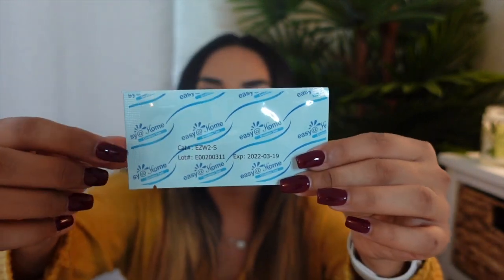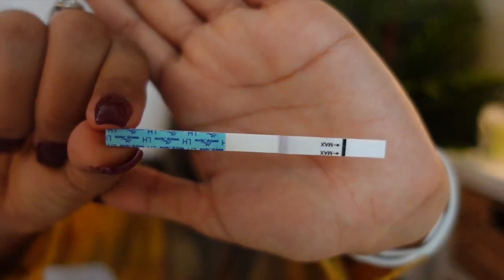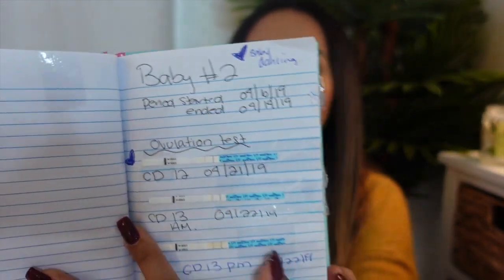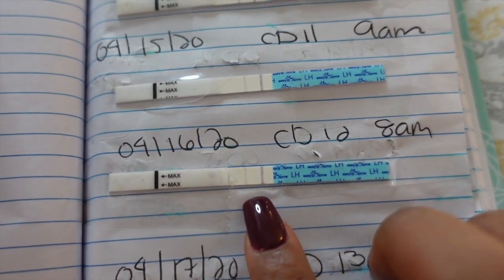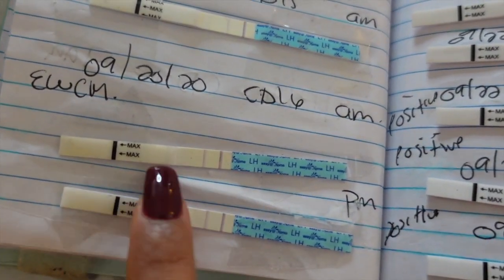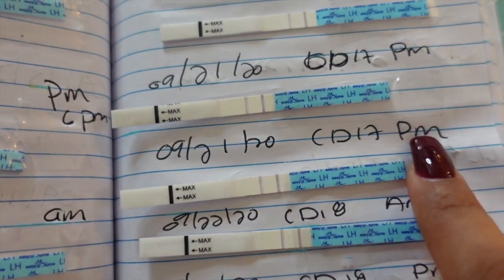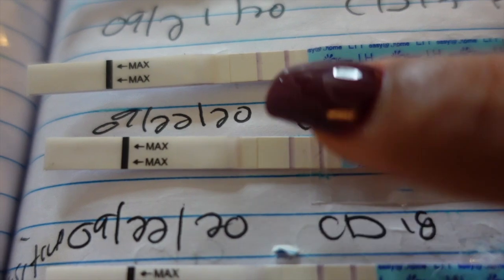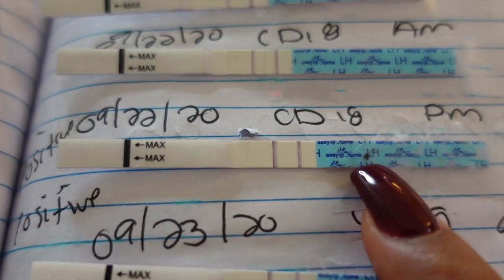OVULATION PROGRESSION LINES+ ALL ABOUT OVUATION+ WHEN TO BABY DANCE+ TTC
Hello chulas !
I have a super exciting video for you all today !! In todays video I show you guys my ovulation progression lines and I discuss what opk's are and how to use them. I hope you enjoy todays video and I hope it helped answer some of your questions. Remember, don't give up ! there will be tough times during this journey but we will get back up and keep pushing! Best of luck my Resilient Queens!

SUPPLEMENTS IM TAKING:
*prenatal vitamins
*fish oil omega 3
*super greens capsules

SUPPLEMENTS MY BOYFRIEND IS TAKING:
*mens multivitamin
*Vitamin C

If youre trying to get pregnant ! try Mira the fertility analyzer to help track your cycle with 99% accuracy.

**SCROLL FOR TTC INFORMATION**

Herbalife coach Instagram : fitwnaat

ALL ABOUT TRYING TO CONCEIVE 👶🏽
Where to buy ?? :

Alani nu balance pills

ovulation kit

cheap amazon pregnancy tests in bulk:

CATCH UP ON MY TTC VIDEOS:
How I got pregnant with PCOS :

MY YOUTUBE SET UP& EQUIPMENT:

My camera
ring light
tripod ( the one I use for vlogging)

BABY GEAR:

Ethans stroller :
Ethans car seat